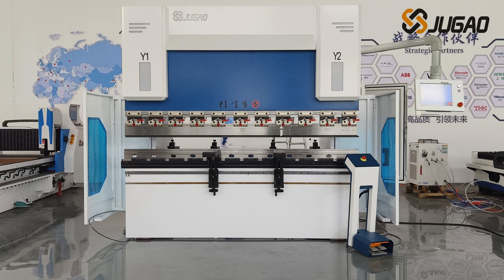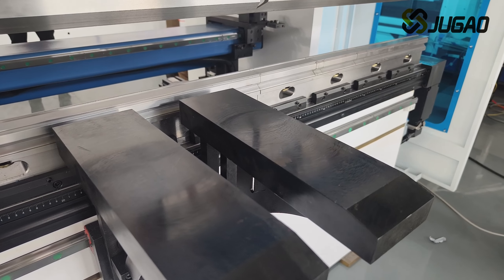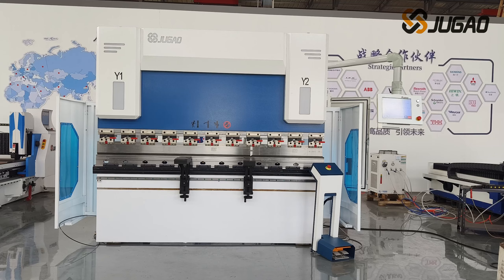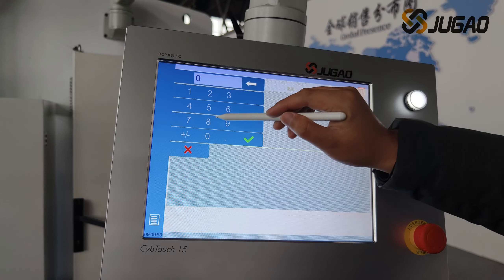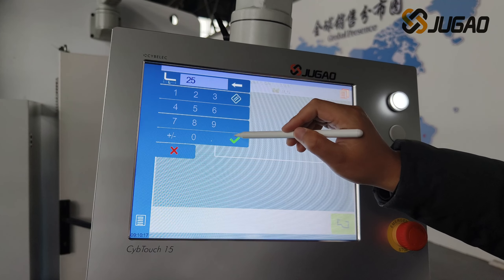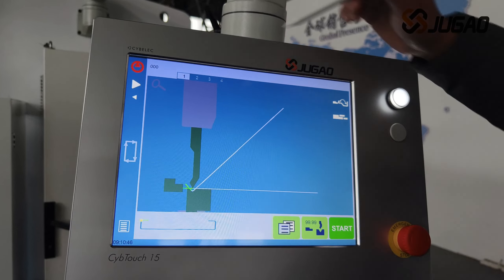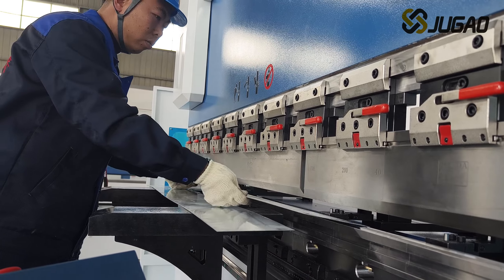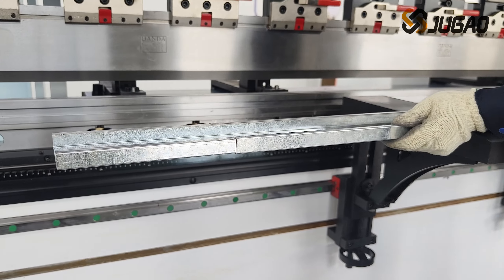Hydraulic press brake with 6 axis back stops . Model of CNC controller is Cybelect Touch 15.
Welcome to JUGAO. Here we bring a new CNC bending machine with pump control technology.
The model on display is 80TON/2500. There are seven axes. X、Y1、Y2、R、Z1、Z2 and mechanical compensation shaft.  It’s low noise, fast running speed, high precision and low energy consumption.
The hydraulic section uses JUGAO's unique independent tank structure.  The new servo pump control system, the precise control of the oil quantity to ensure the accuracy of the machine tool.  At the same time, the maximum energy consumption of machine tools can be reduced by more than 50%.
 Use Cyb Touch 15 from CYBELEC of Switzerland.  With a 15 inch touch screen, the system display interface is easy to operate.  The system has 2D graphic display and automatic bending sequence function, which can simulate the bending sequence and observe if there is collision in the bending process.  JUGAO will demonstrate the bending of two C-type bending pieces and guarantee the matching accuracy of the two C-type bending pieces.
    After the two C-shaped work-pieces overlap, the matching effect is precision of the new CNC bending machine is good. This is the perfect test result.
Contact directly with me.